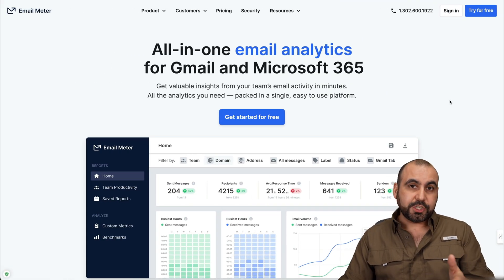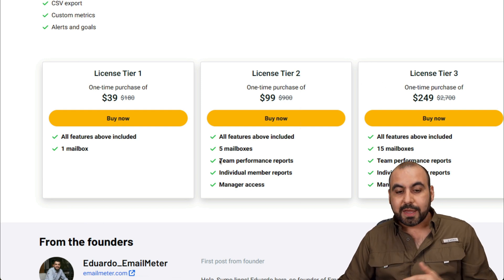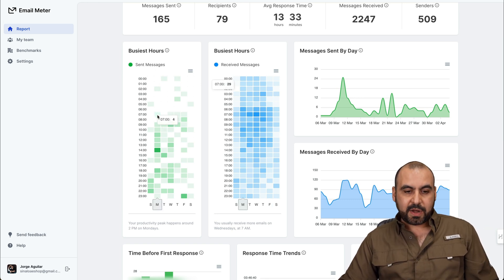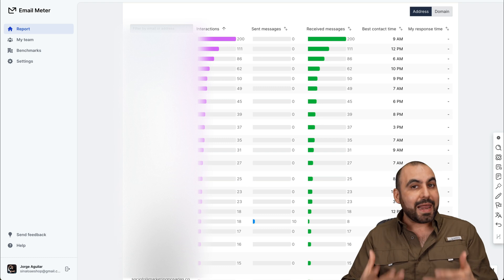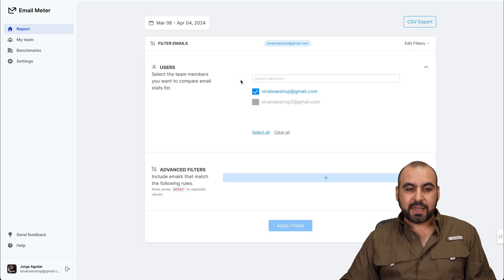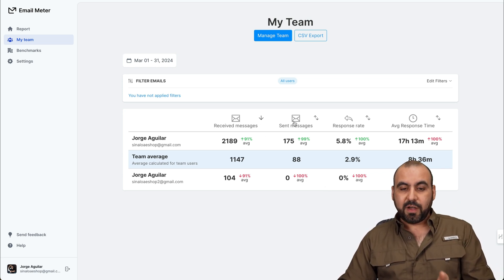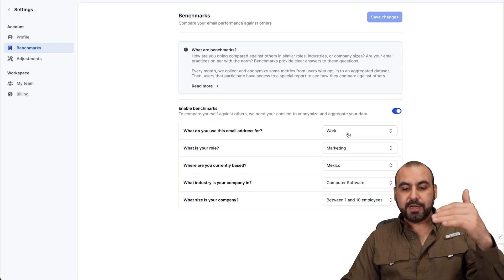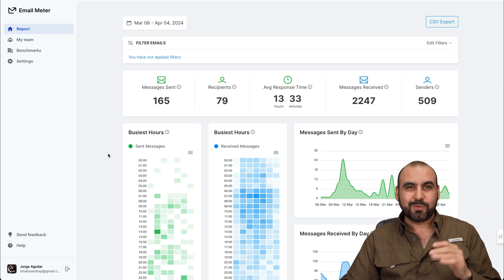Boost Your Team's Email Efficiency with Email Meter Lifetime Deal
🚀 Boost Your Team's Email Efficiency with Email Meter! Check this deal out now: [Link] 🚀

In this video, I'll demonstrate how Email Meter can revolutionize your team's email productivity. We're diving deep into this game-changing tool that offers unparalleled analytics for Gmail and Outlook users. From tracking email sent and received to analyzing average response times and identifying your team's busiest hours, Email Meter is the tool you didn't know you needed—until now. And guess what? It's available on a lifetime deal that you simply cannot miss!

Are you ready to elevate your team's performance? Discover how Email Meter can provide insights into email efficiency, ensuring no one is slacking and everyone is at the top of their game. I'll guide you through setting it up for individual or team use, showcasing how it effortlessly integrates into your workflow.

Whether it's SaaS, hosting solutions, or SEO optimization you're into, understanding email analytics is crucial. With Email Meter, you're not just optimizing emails; you're enhancing communication strategies, streamlining operations, and boosting overall productivity. And for those into digital signage, AI-generated imagery, image upscaler solutions, or e-commerce platforms, knowing how to analyze and improve email interactions can be a game-changer.

So, what are you waiting for? Grab this lifetime deal and start transforming your email management strategy today.

Remember, Email Meter is more than just an analytics tool—it's your key to unlocking potential, fostering collaboration, and achieving unprecedented efficiency in your team's email communications. Let's revolutionize the way we handle emails together.

CHAPTERS:
0:00 - Intro
0:12 - Email Meter Overview
2:00 - Navigating Dashboard
5:41 - Understanding Benchmarks
7:03 - Configuring Settings
7:55 - Email Meter Refund Policy
8:25 - Outro